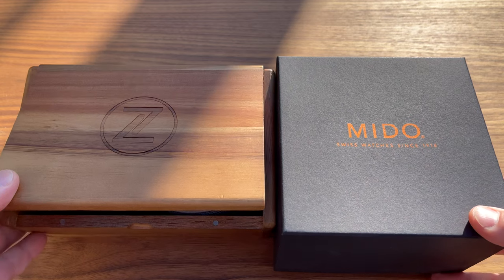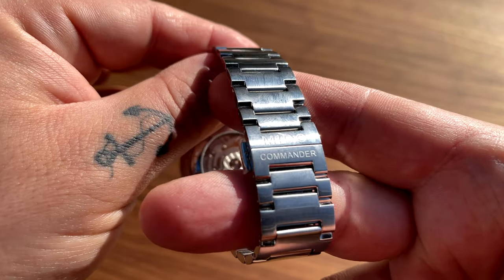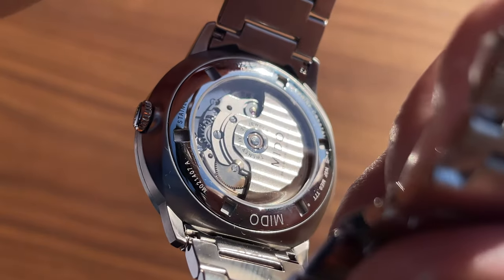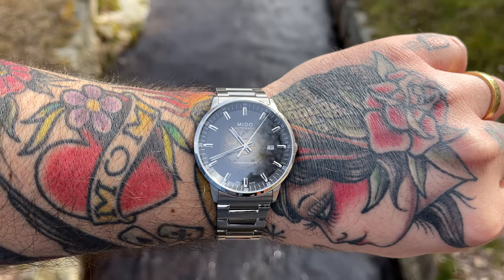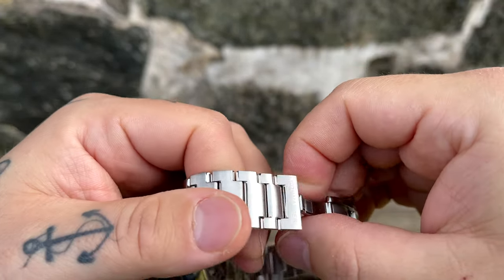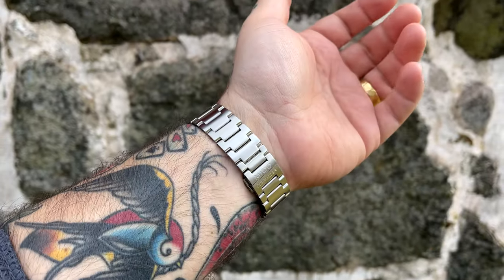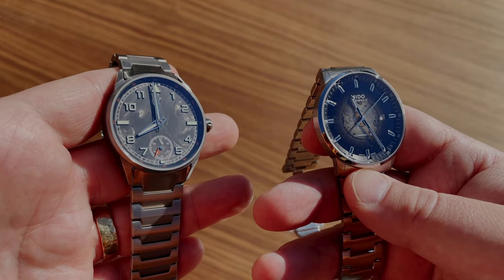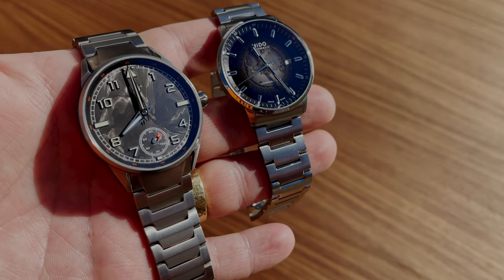Mido Commander!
Another beautiful piece sent to me from Conny Fredrikssen.

I barely even knew that Mido existed as a brand but now I most certainly do!